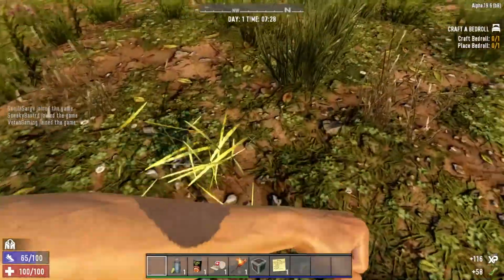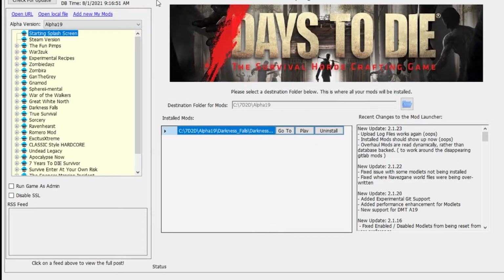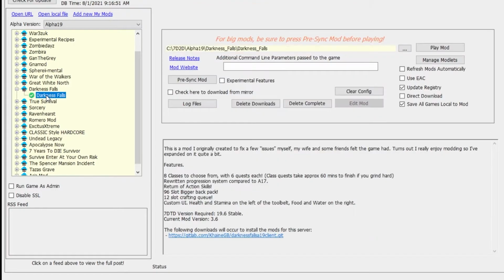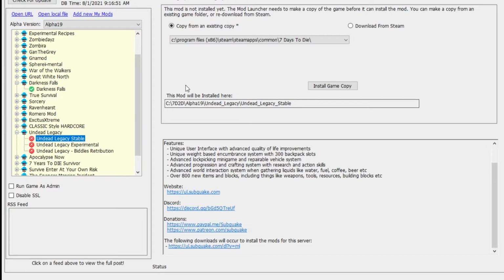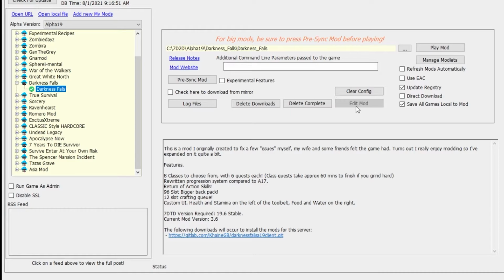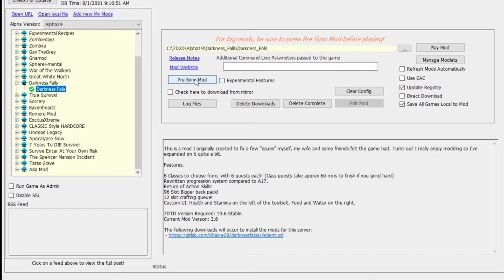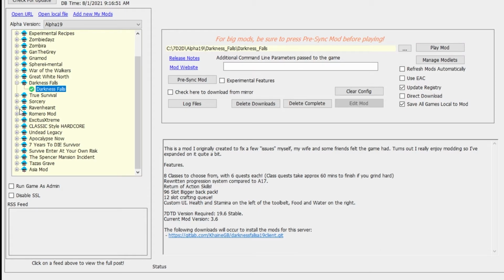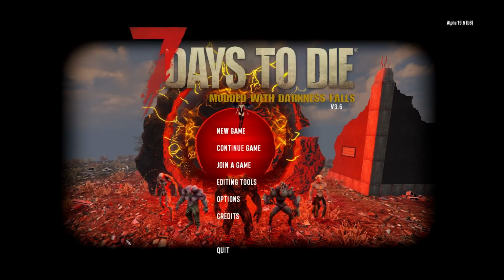How To Install 7 Days To Die Darkness Falls Mod Alpha 19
7 Days to Die Mods are super simple to install.  These mods such as Darkness Falls, Undead Legacy, and many more add new features to the game and keep players coming back for more.  This 7 Days to Die Mods How to Install should help you understand the process of installing mods if you are a player looking to try mods.